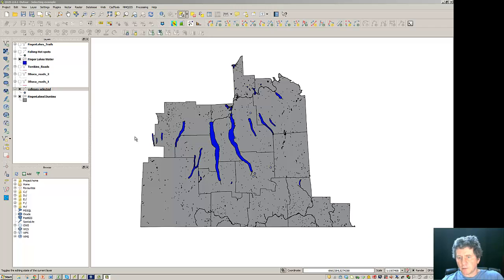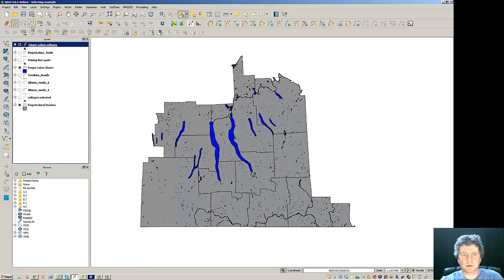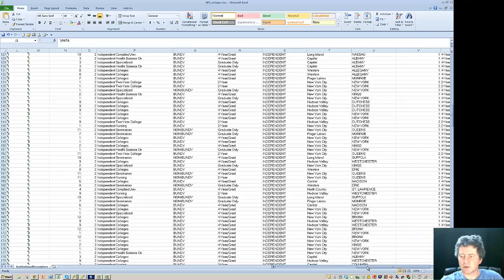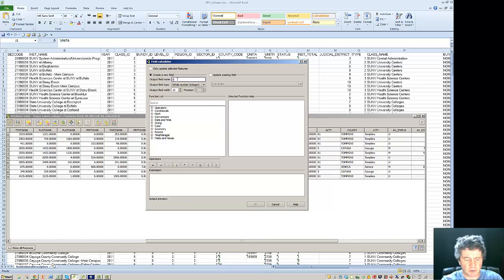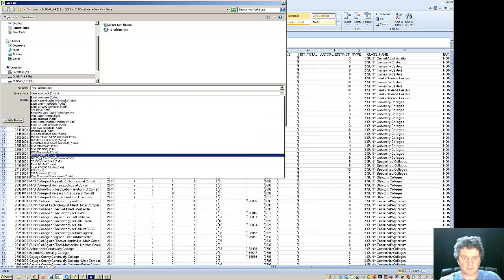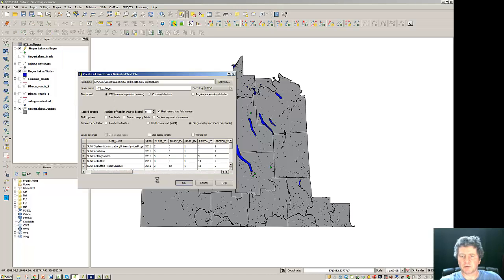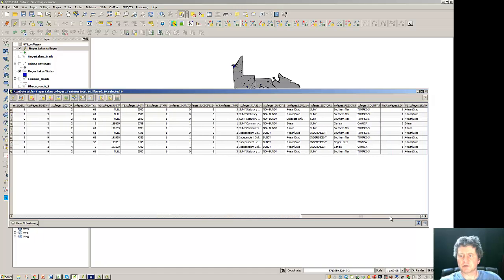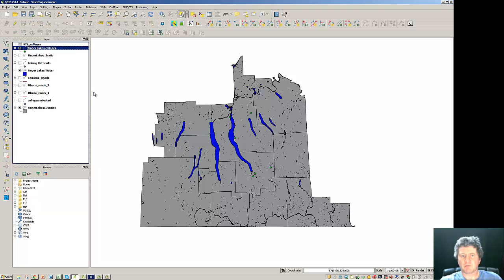QGIS Joining Spatial to tabular data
Method for joining spreadsheet data to spatial data